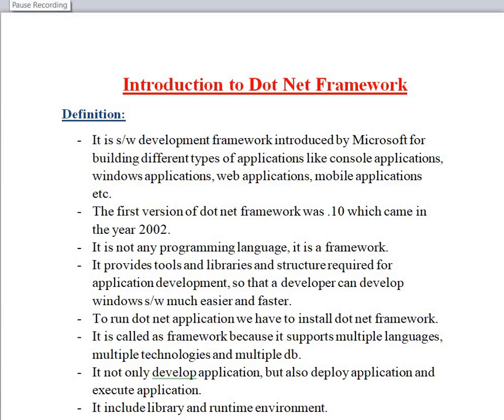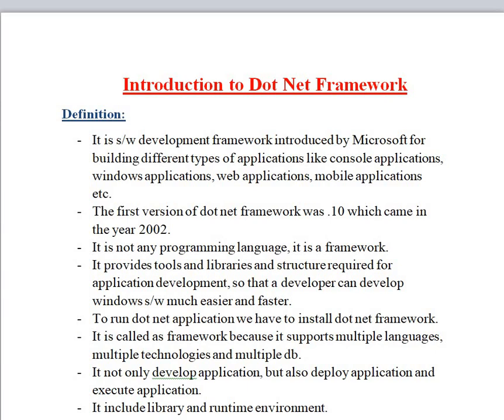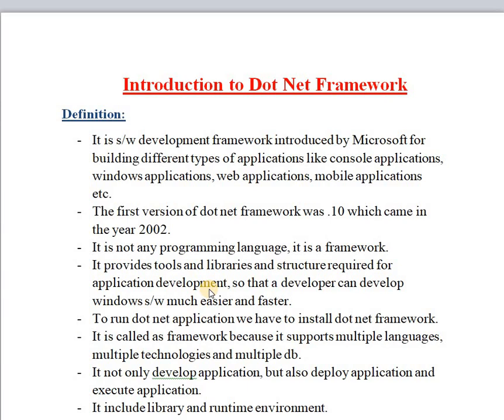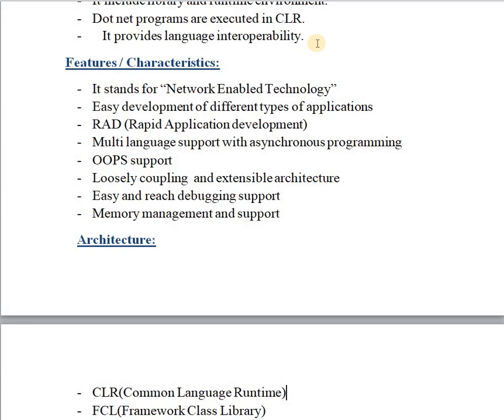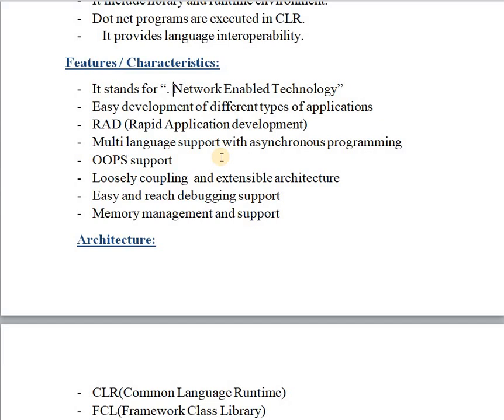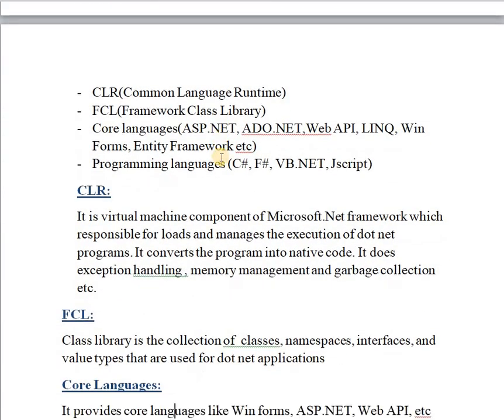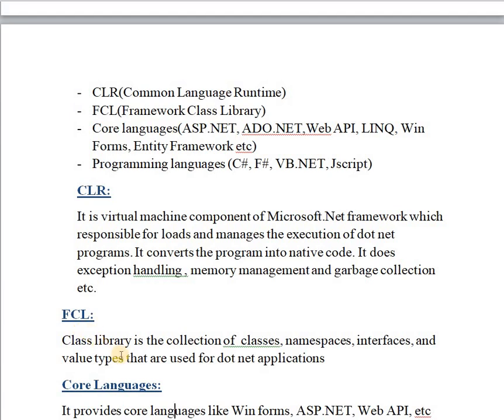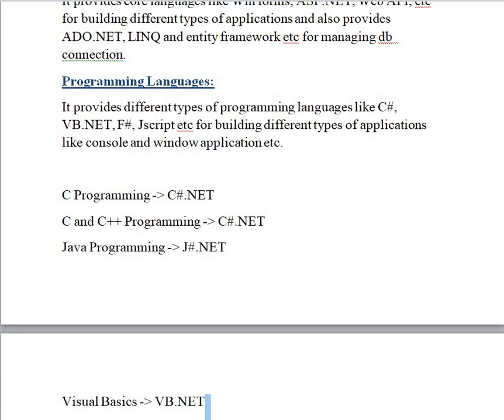Introduction to .Net framework | What is .Net Framework? | Why .Net is a Framework | Features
Introduction to .Net framework | What is .Net Framework? | Why .Net is a Framework?

Hi friends, I am Rajshree. I hope you like the video.

Dot Net Framework :

What is .Net Framework?
Why .Net is a Framework ?